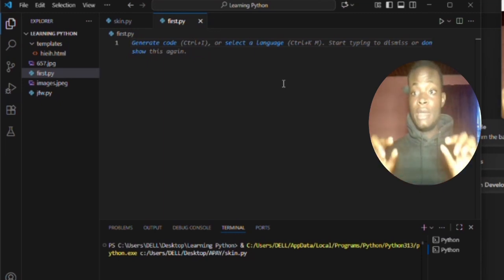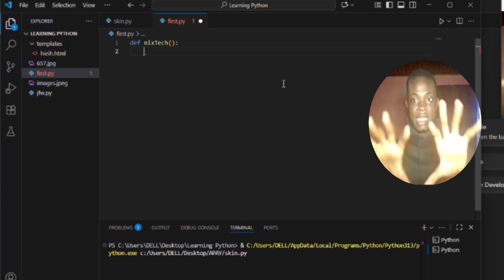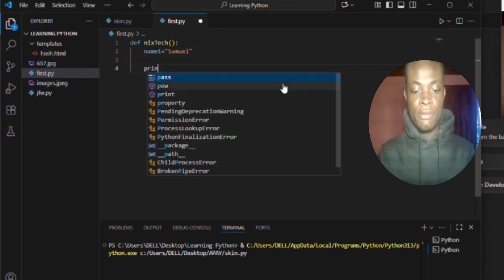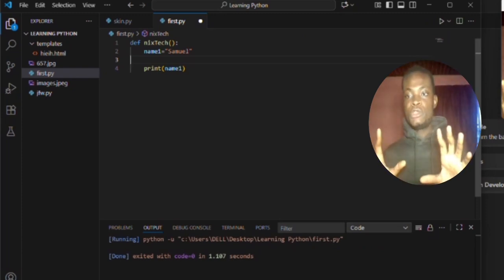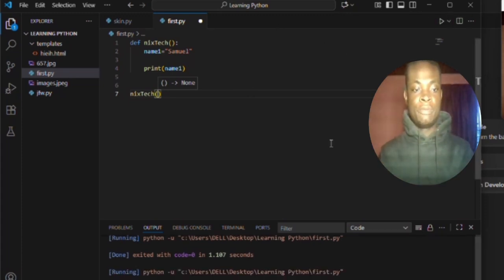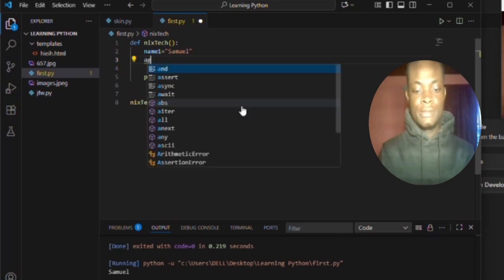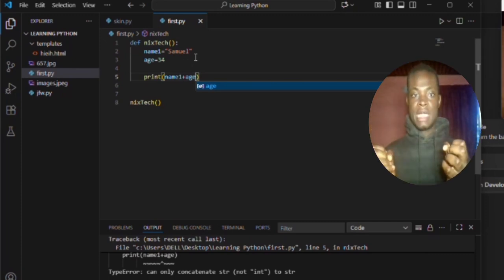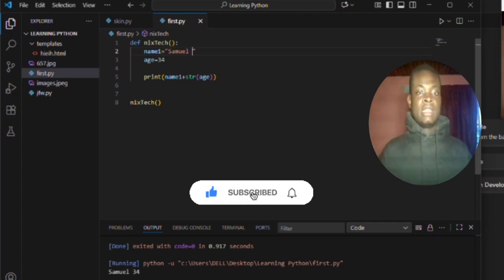LEARNING PYTHON FOR BEGINNERS: Part 3| Functions in Python